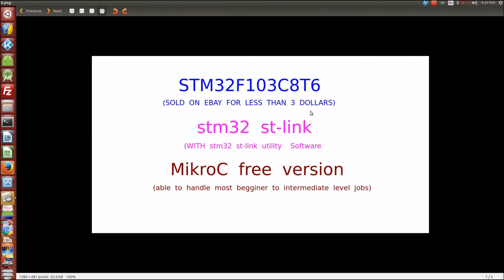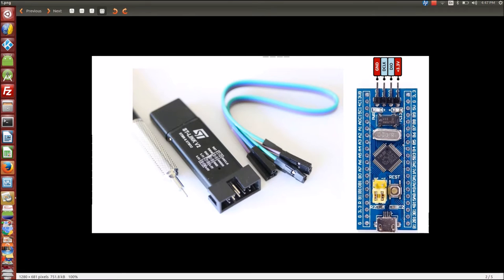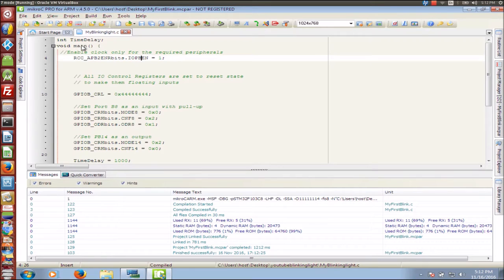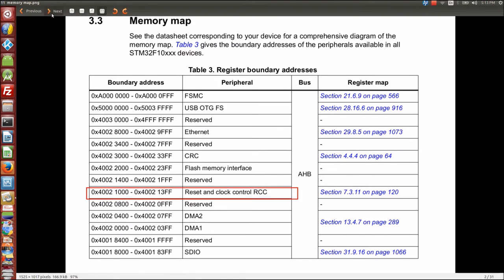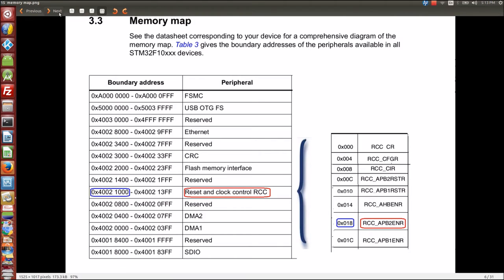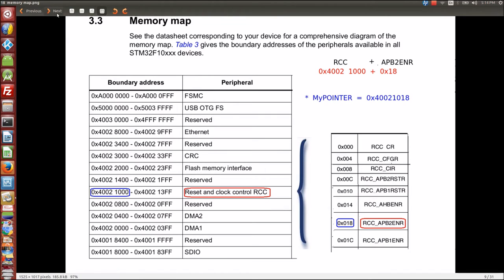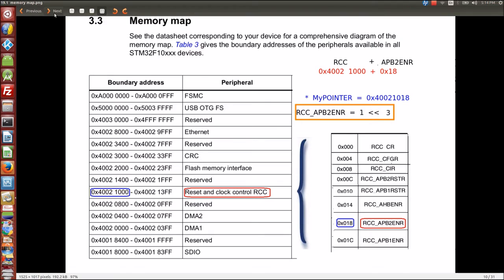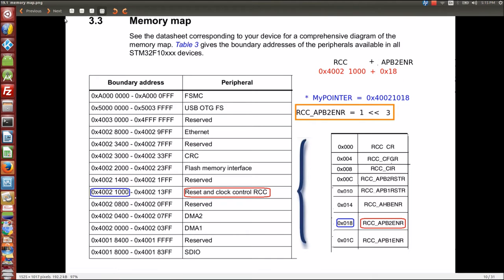02) ARM M3 STM32f103C8T6 MikroC programming (blink LED and read input )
This video show how to use MikroC ARM Pro, Free Version. will turn and LED on, and cause it to flash when push button is help pressed.